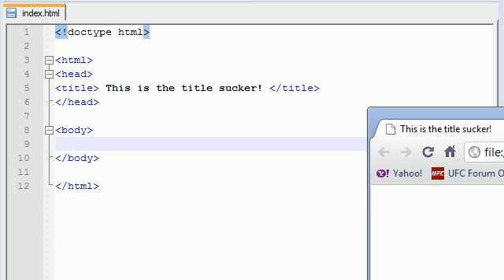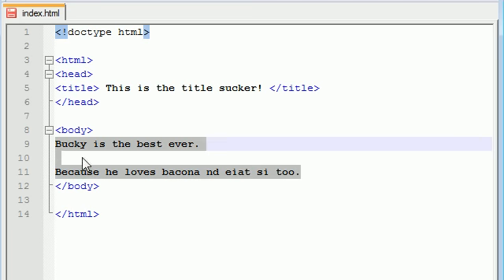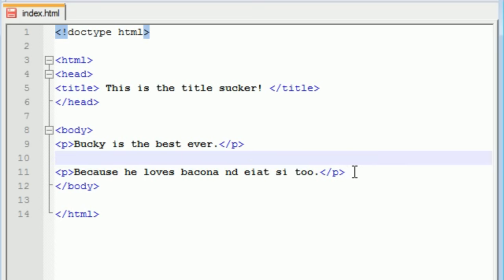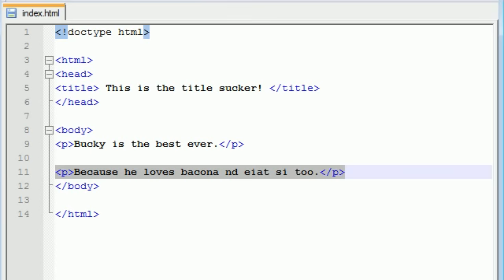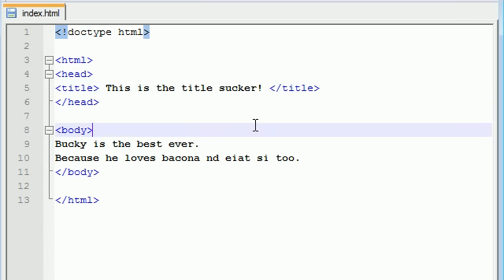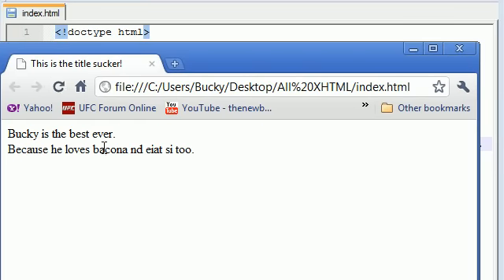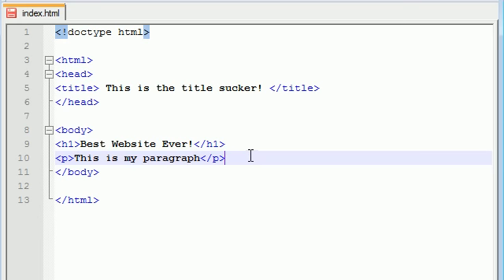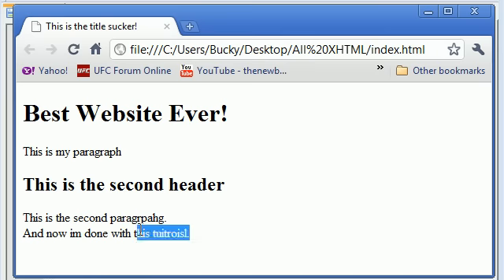XHTML and CSS Tutorial - 4 - Paragraphs and Line Breaks